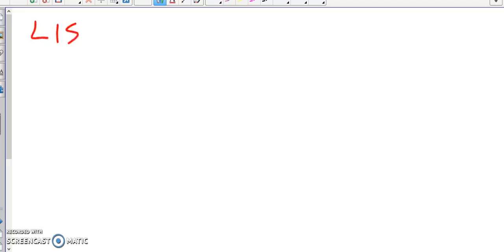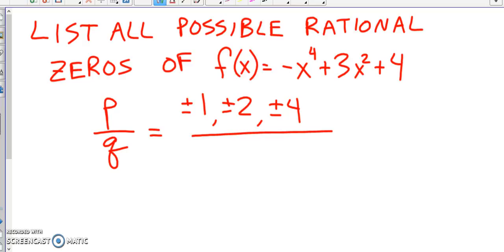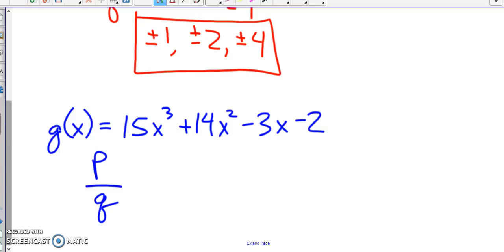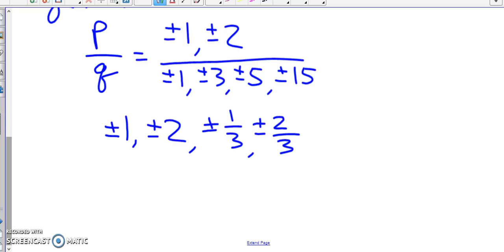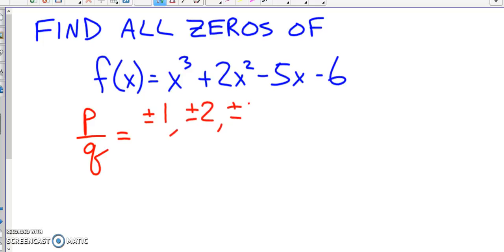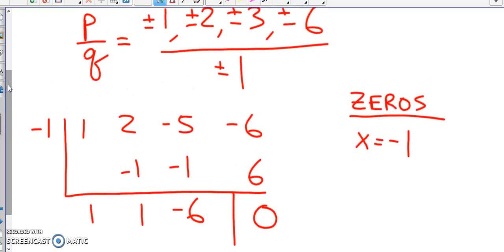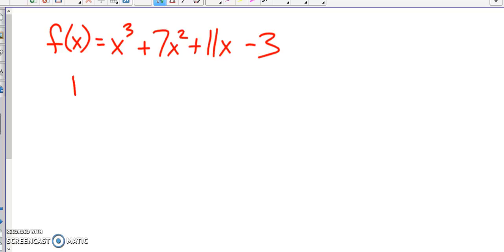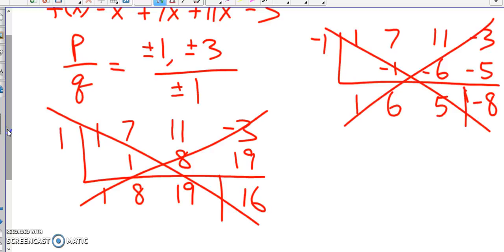DCA 3-4 B